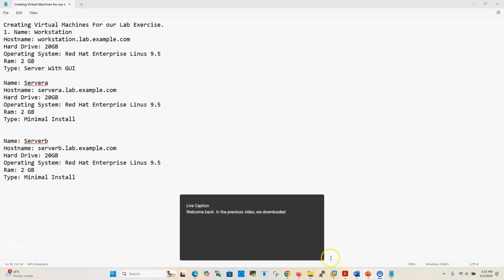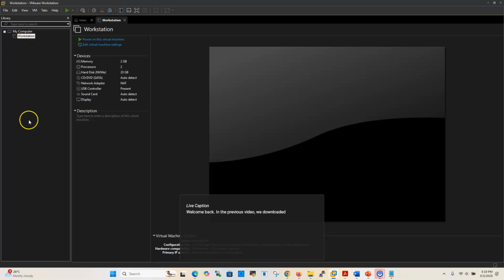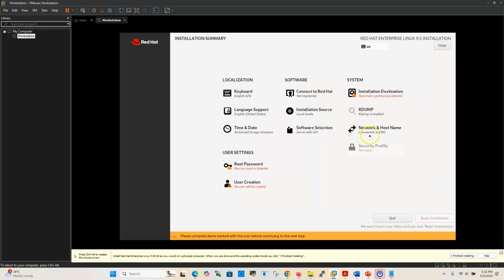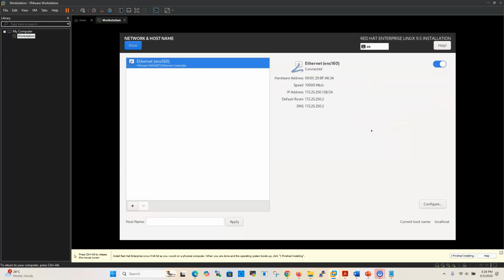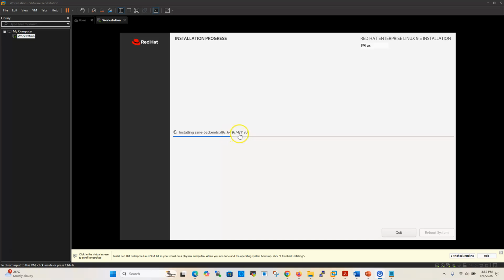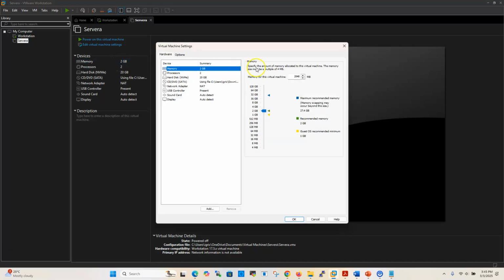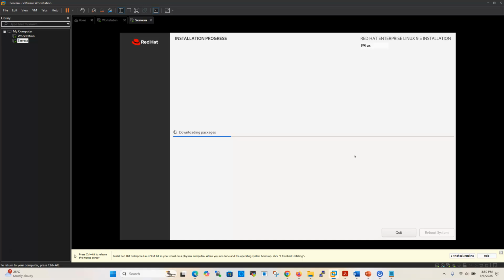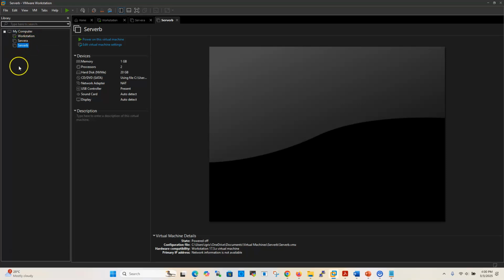How to Create Virtual Machines in VMware Workstation Pro 17 and Install Linux OS (Step-by-Step)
In this tutorial, you'll learn how to create virtual machines using VMware Workstation Pro 17 and install a Linux operating system inside your VM — step by step. This is essential for building your lab environment for Red Hat, Ubuntu, Debian, or any Linux-based training.

We’ll walk you through:
✅ Setting up a new virtual machine
✅ Configuring system resources (CPU, memory, disk)
✅ Attaching ISO images
✅ Installing a Linux OS inside VMware